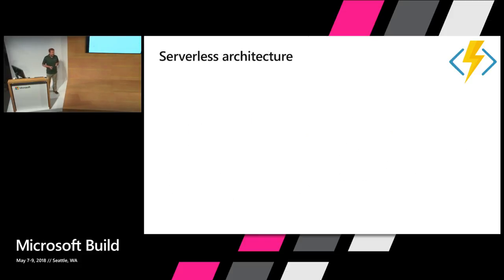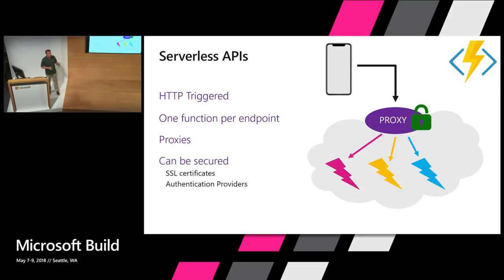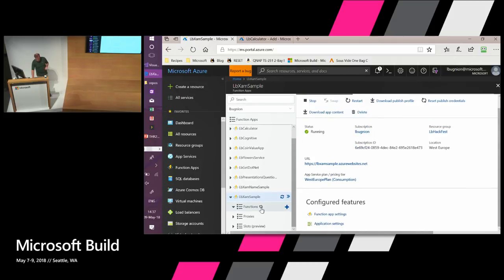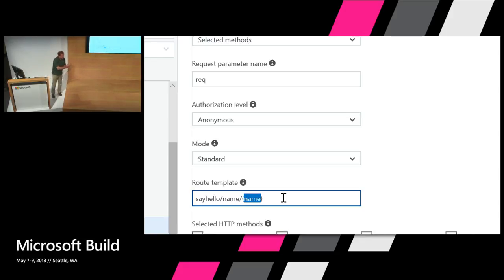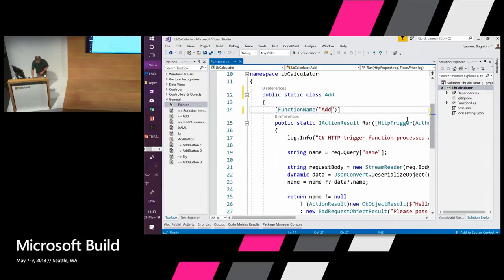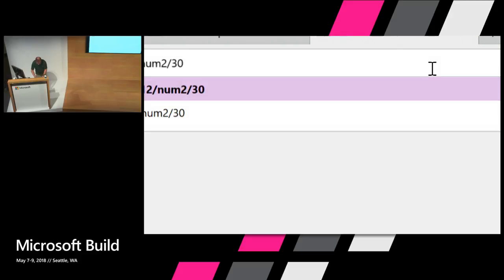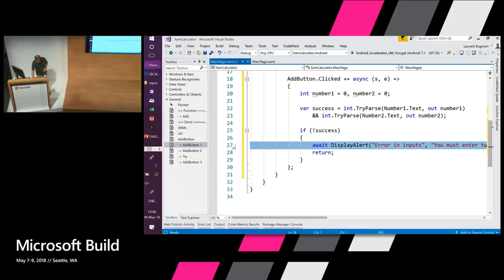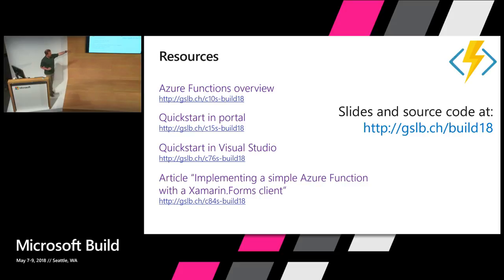Mobile apps built with Xamarin, using a serverless Azure Functions back-end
Building powerful and scalable backends with Azure Functions for your mobile apps is a snap! Come see how to leverage serverless compute for all sorts of different scenarios in your mobile apps built with Visual Studio and Xamarin.